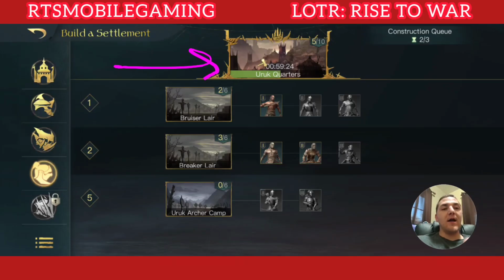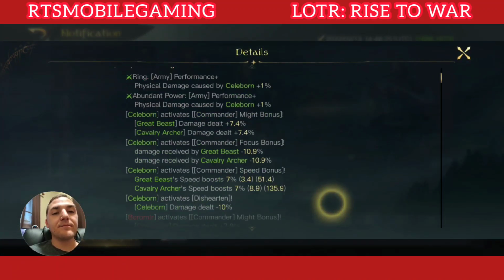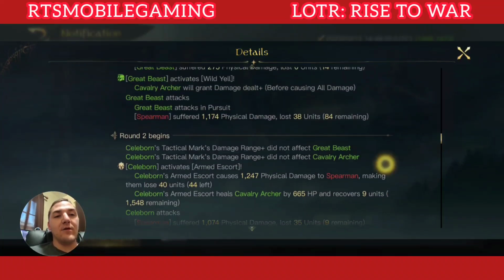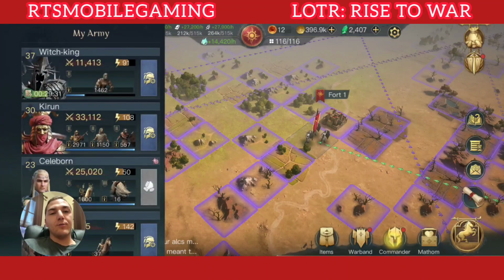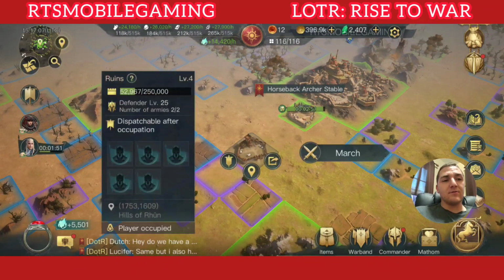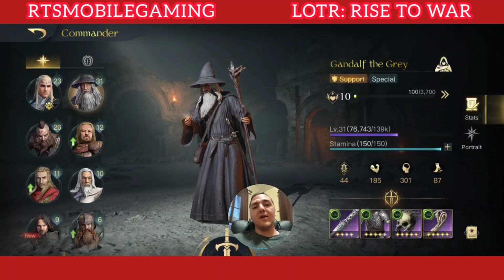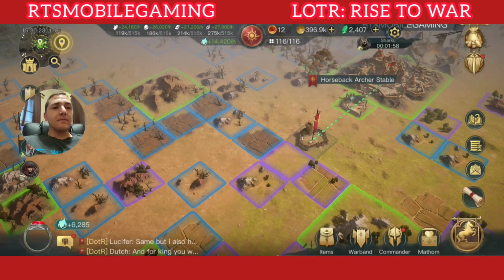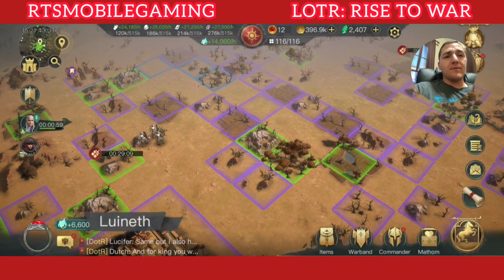Whale Season 3, Day 3 Progress - LOTR Rise to War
Happy Sunday everyone. Randy here with a season 3, day 3 progress update for you as well as some insight into my new favorite commanders!

Be part of the LOTR RtW community with 3500+ players and Guides!